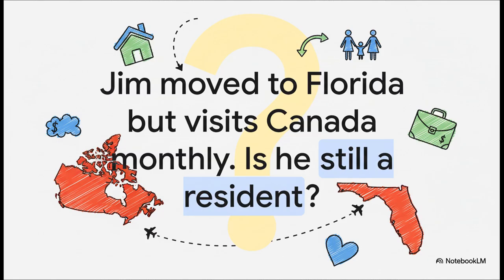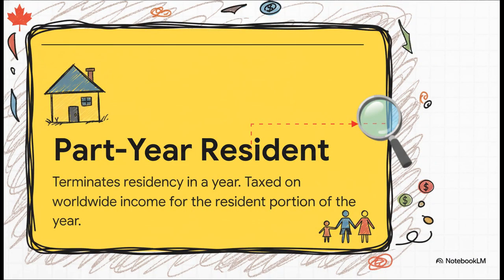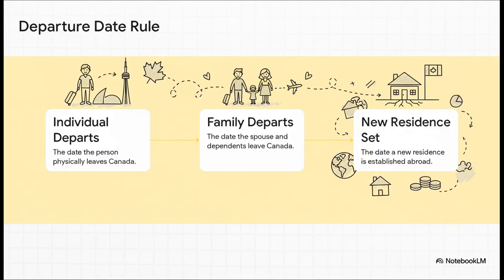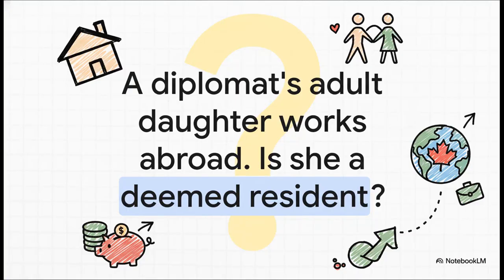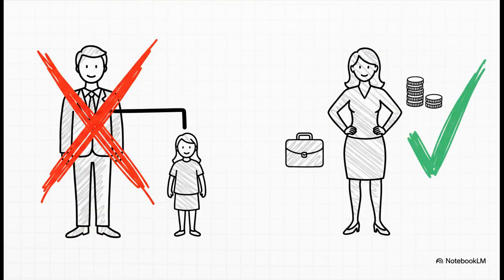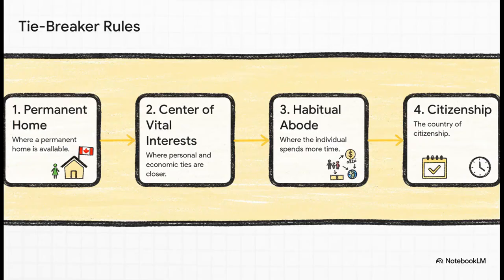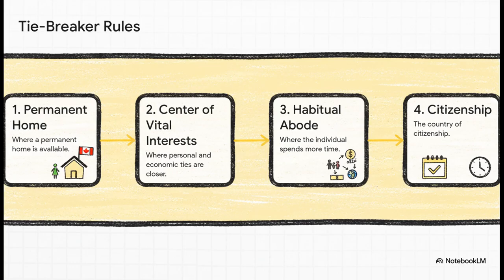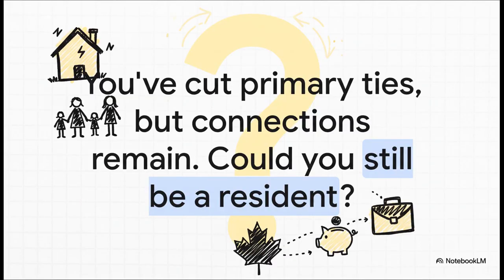Canadian Income Tax Residency Rules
This video outlines the various criteria used to determine residency status for Canadian income tax purposes. It distinguishes between factual residents, who maintain significant ties, and deemed residents, such as individuals staying in the country for over 183 days or government officials stationed abroad. The video explains that while part-year residents pay tax on worldwide income only during their time in Canada, non-residents are generally taxed only on specific Canadian-sourced income from employment, business, or property sales. Additionally, it details tie-breaker rules from international tax treaties designed to prevent double taxation for those with dual residency. Ultimately, the video emphasizes that determining tax liability often requires subjective judgment regarding intent, the frequency of visits, and the permanence of residential ties.